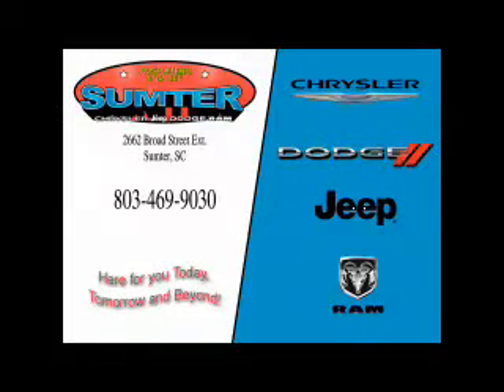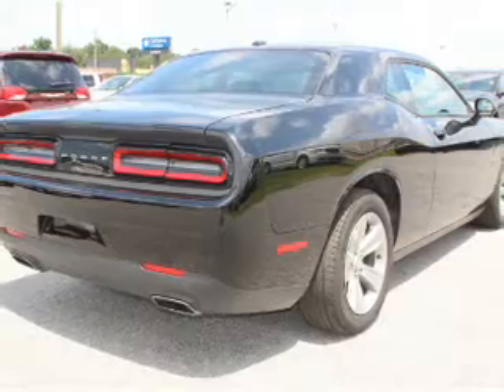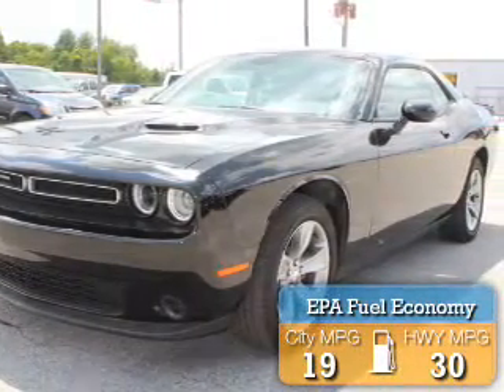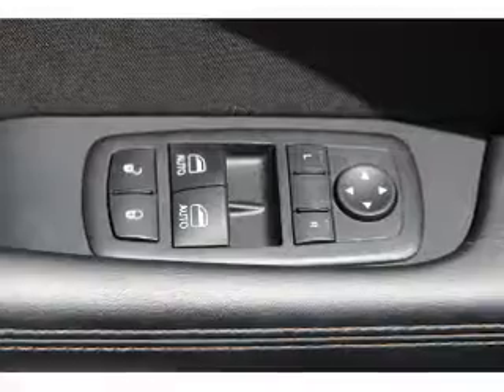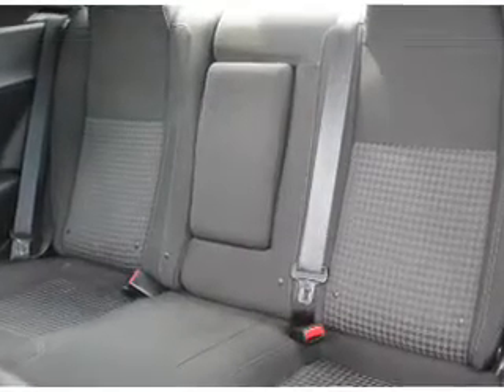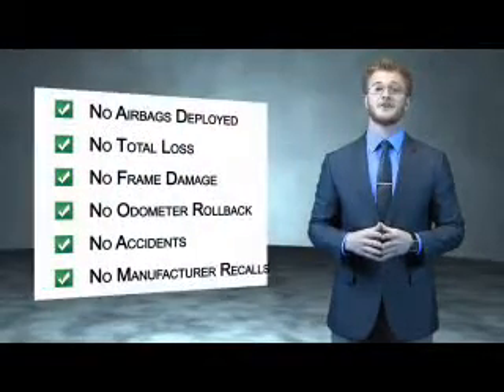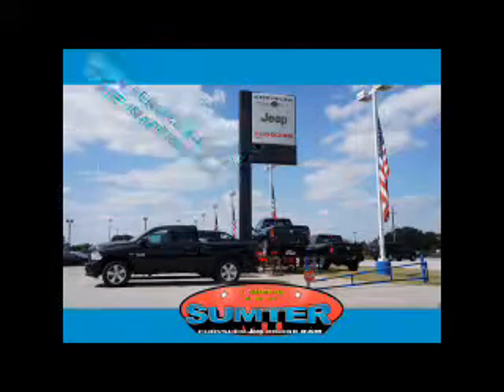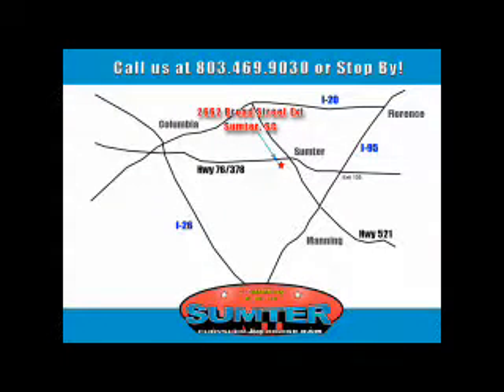2016 Dodge Challenger 3221 - Sumter SC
Year: 2016
Make: Dodge
Model: Challenger
Trim: SXT
Engine: 3.6 liter 6 Cylindercylinder RWD
Transmission: 8-Speed Automatic
Color: Pitch Black
Mileage: 13262
Address:
2662 Broad St
Sumter, SC 29150
VIN:2C3CDZAG0GH352989